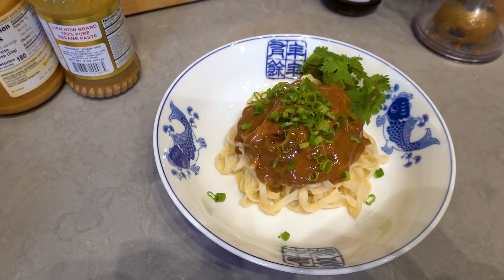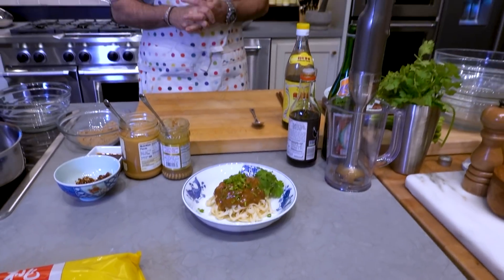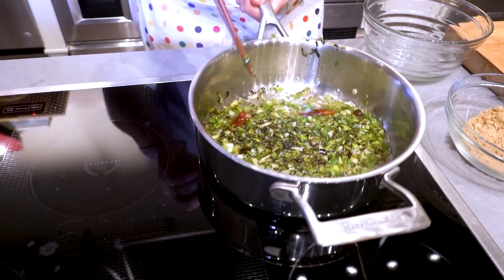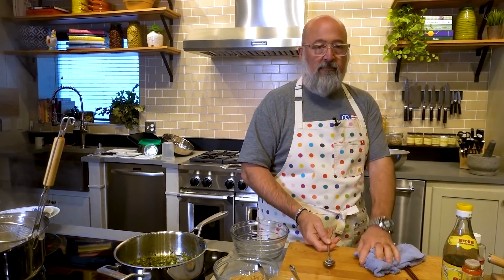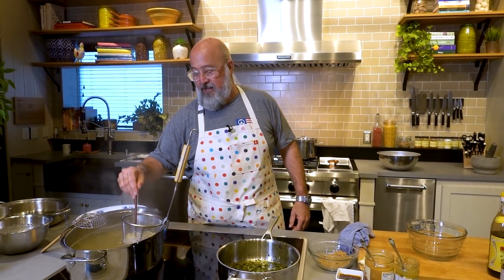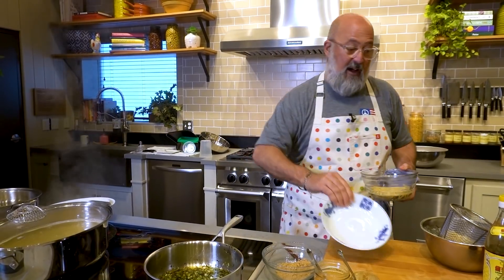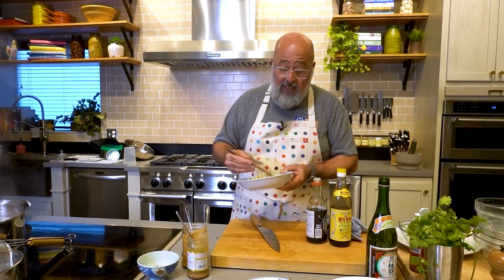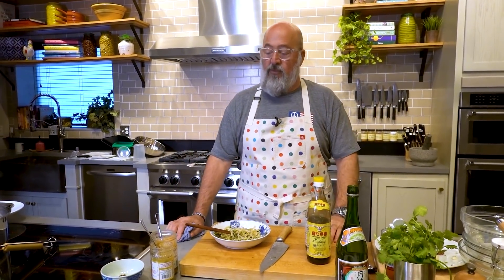Easy Noodles Two Ways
I’m making noodles two ways, and there are absolutely no rules here. I am using all the ingredients I already have in the kitchen (and you should too) to whip up a quick and easy dinner/appetizer/snack and take you along for the ride with me.